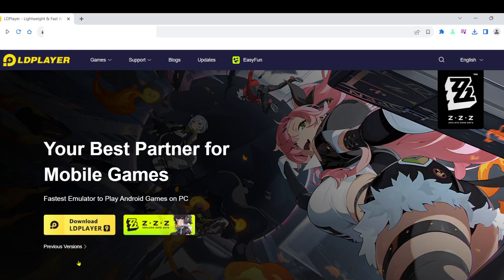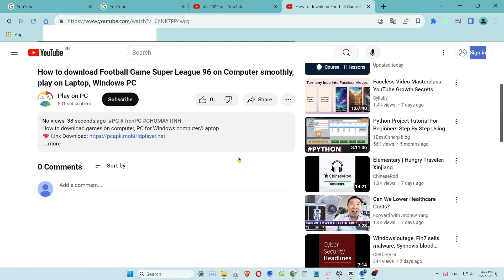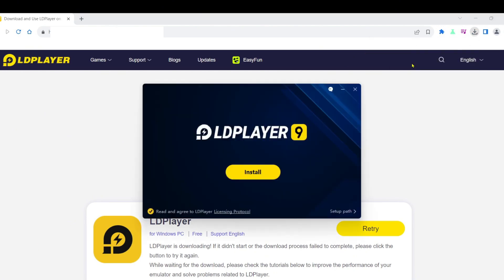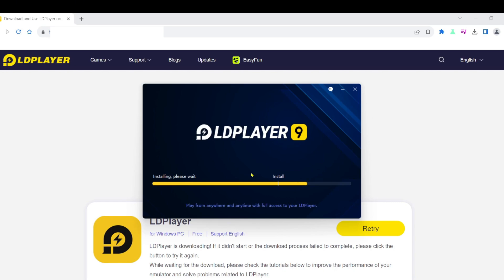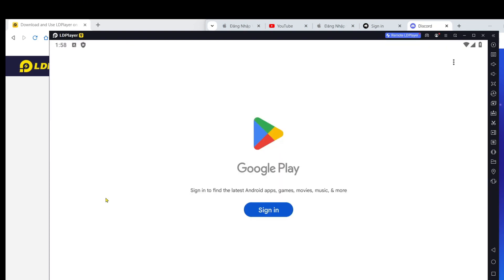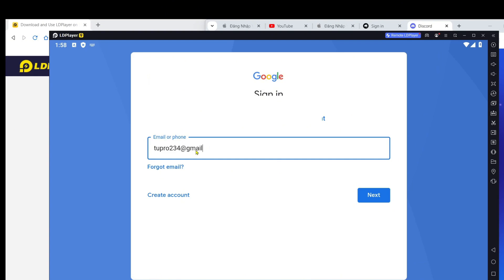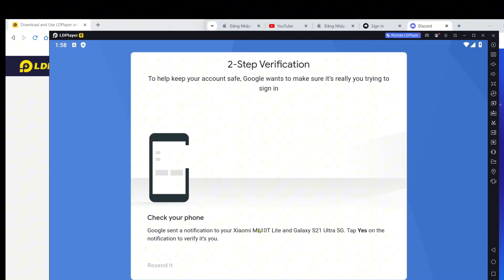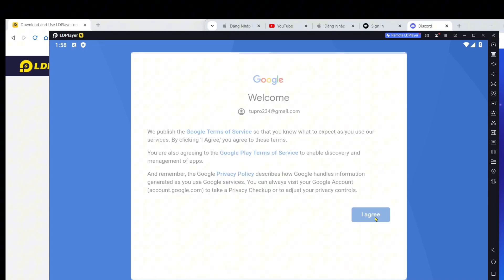How to download Survival Unknown Battle Royal on PC, Laptop Windows Smooth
Link download emulator:
Quick Walkthrough:
0:00 - Introduction to the emulator software
0:18 - Tutorial walkthrough
1:09 - Downloading the emulator
1:15 - Installation steps
1:37 - Getting started with the software
2:03 - Signing into Google
2:08 - Opening Google Play Store
2:03 - Installing Android games on PC
2:25 - Starting LDPlayer on Windows
3:02 - Playing emulated games on your PC